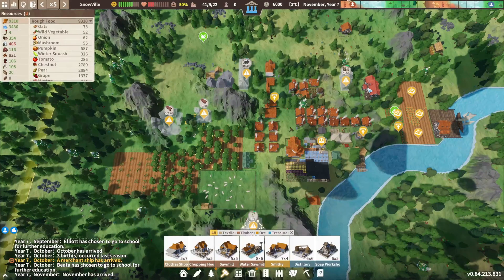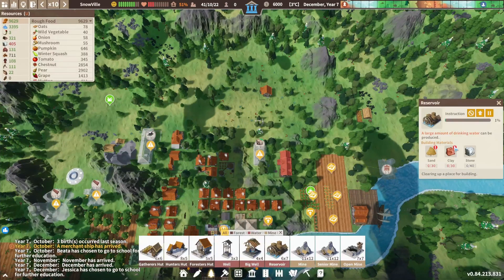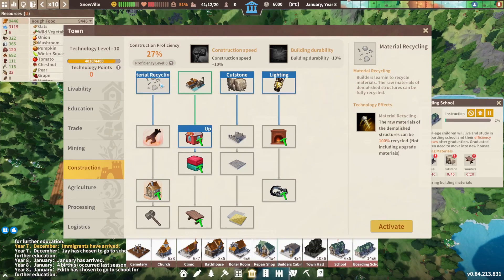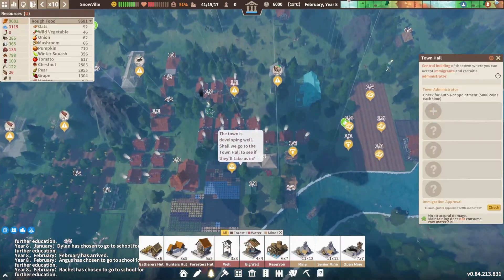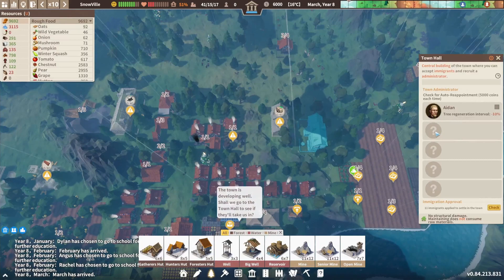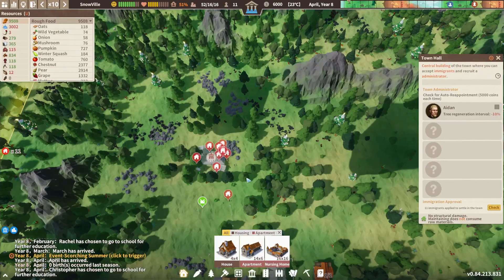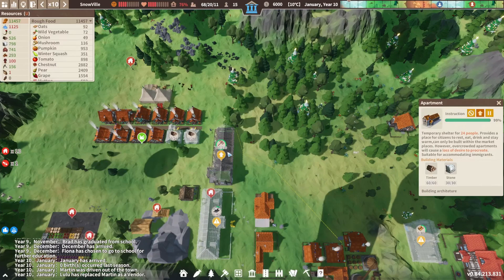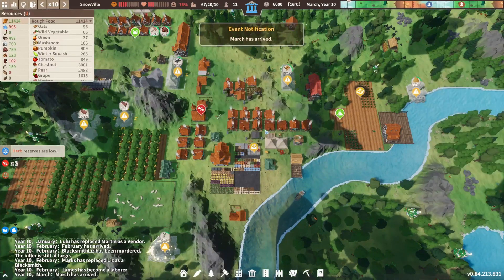Settlement Survival | Pt. 4